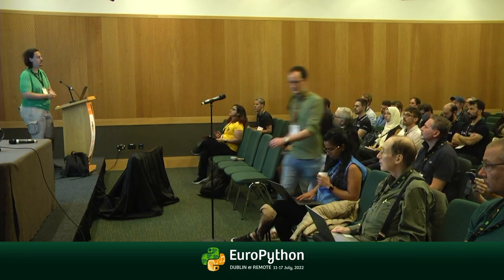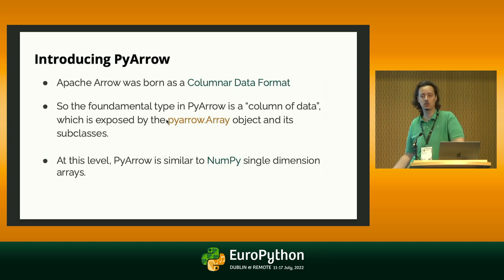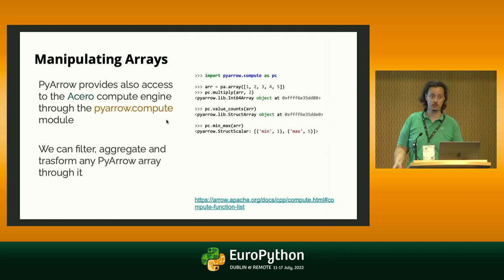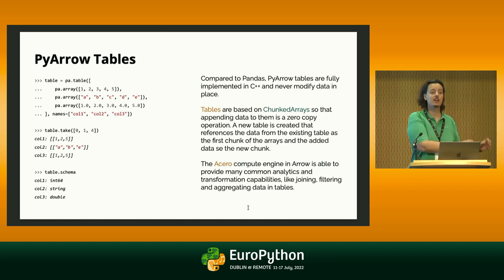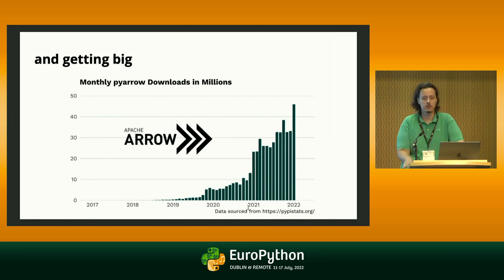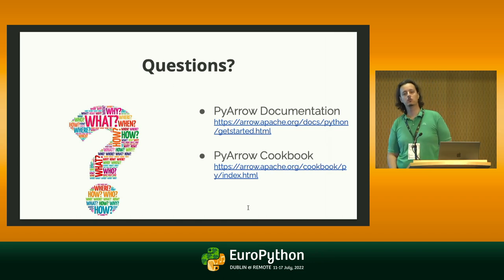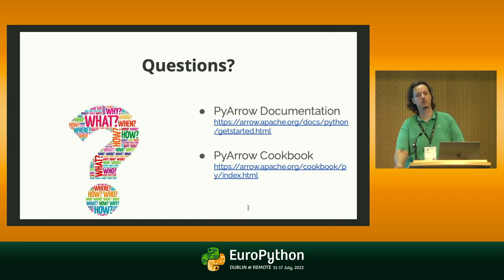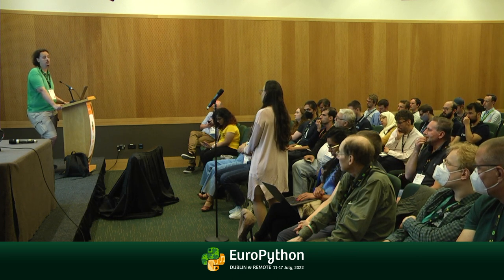PyArrow and the future of data analytics - presented by Alessandro Molina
EuroPython 2022 - PyArrow and the future of data analytics - presented by Alessandro Molina

In this talk we will introduce PyArrow and talk bout the transformation that the Arrow format is allowing in the Data Analytics world.

PyArrow provides an in-memory format, a disk format, a network exchange protocol, a dataframe library and a query engine all integrated in a single library. But the Arrow ecosystem doesn't stop there and allows you to work integrating multiple different technologies. It can be a swiss army knife for data engineers and it integrates zero cost with NumPy and Pandas in many cases."